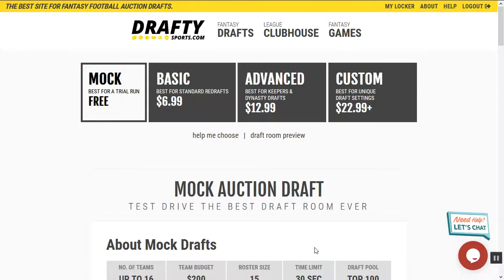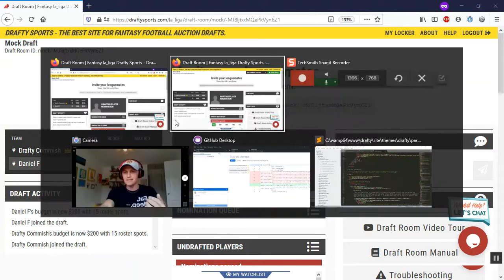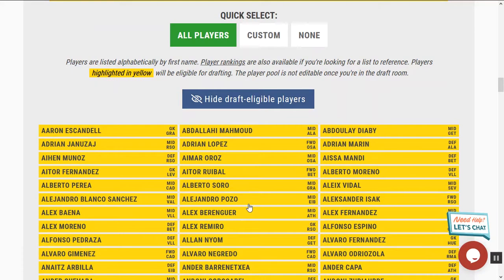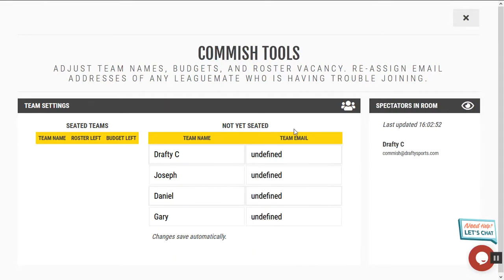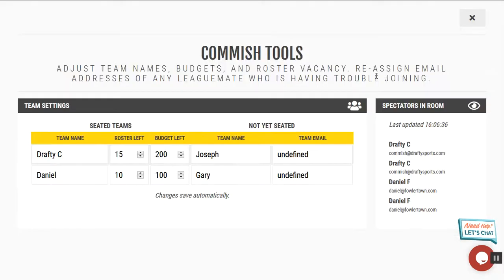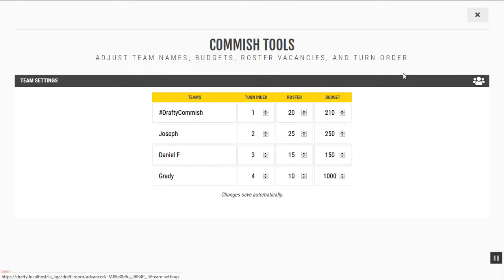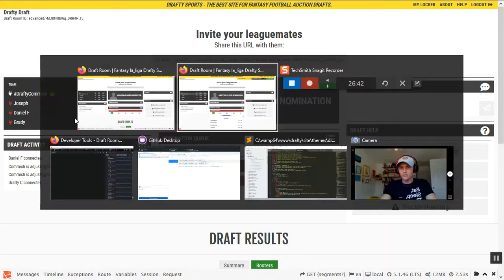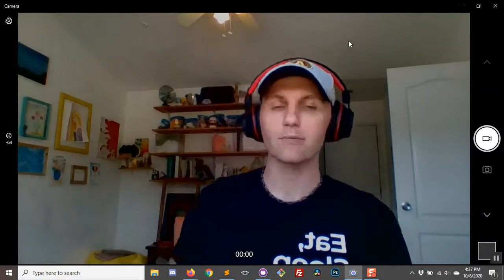The Challenge of Getting Teams Seated in a Draft Room - Ep. 2 - Draft Business As Usual Podcast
It was an overlooked obstacle that became a real challenge to solve in a good way: How to get teams seated for their auction draft? When commish configures the draft, they need to define each team's budget, but their leaguemates don't yet have a Drafty account. Find out how we solved this problem in this installment, Episode 4 of Draft Business As Usual - a new video podcast by Drafty Sports!